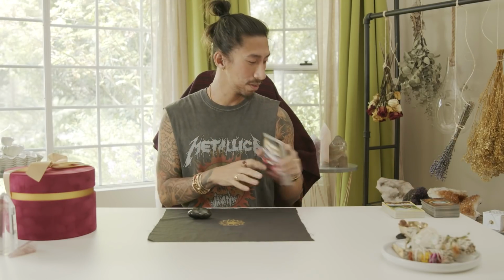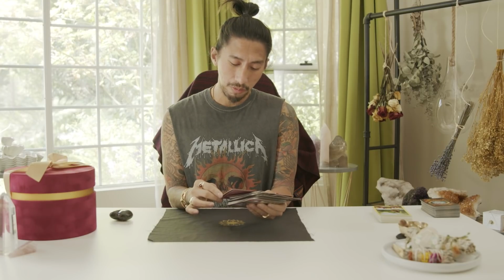ALL ZODIAC | THE WAIT IS OVER | TAROT READING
EXTENDED READING AVAILABLE IN ALL COUNTRIES.

FILE WILL BE SENT VIA EMAIL. PLEASE MAKE SURE THE EMAIL YOU PROVIDE IS CORRECT.

AVAILABLE FOR 72 HOUR VIEWING.
NOT FOR DOWNLOAD.

TAROT FOR ENTERTAINMENT ONLY